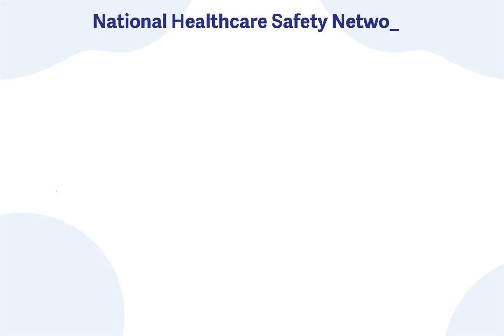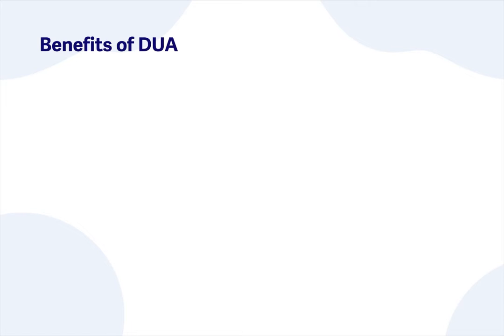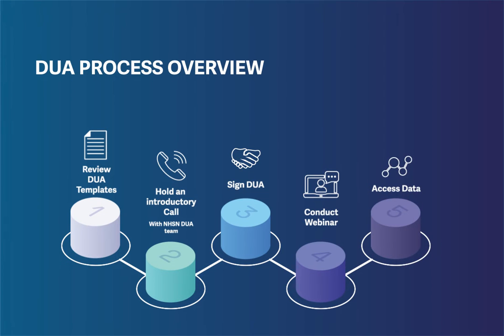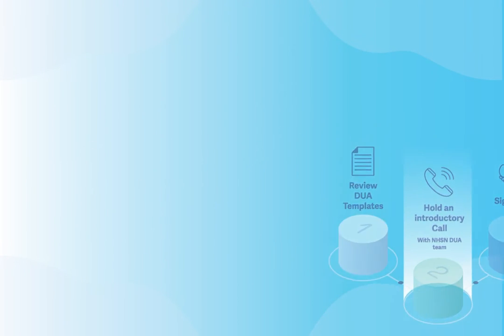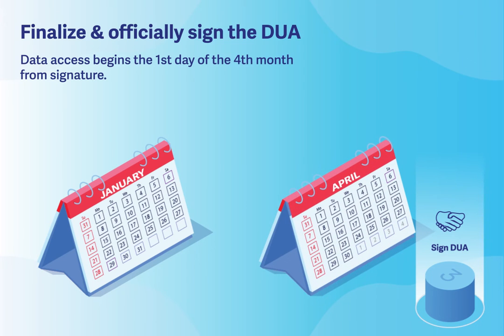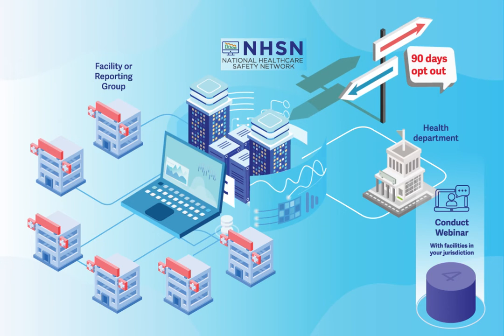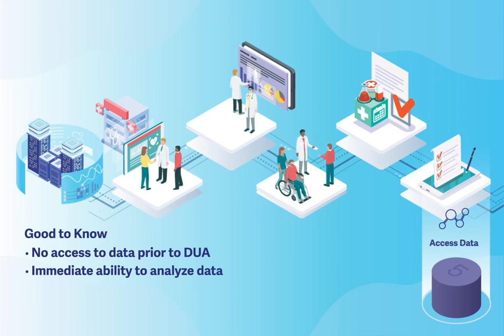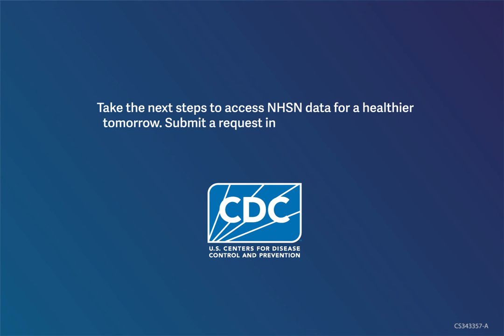Introduction to CDC’s National Healthcare Safety Network (NHSN) Data Use Agreement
This video provides an overview of the Data Use Agreement (DUA) process for state, local, and territorial health departments to access valuable healthcare data through CDC's National Healthcare Safety Network (NHSN). The DUA is a legally binding document that outlines how NHSN data will be accessed, used, and protected. It empowers health departments to make informed data-driven decisions while ensuring the confidentiality of facility and patient data.